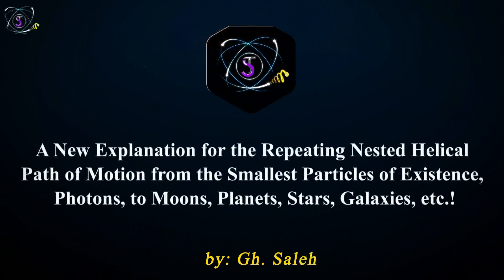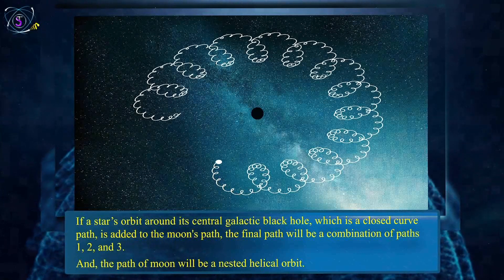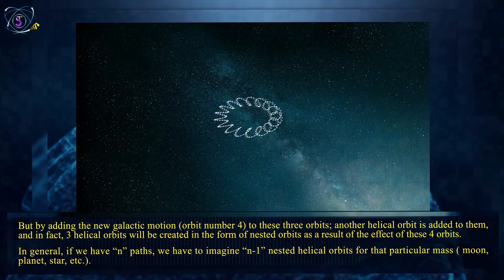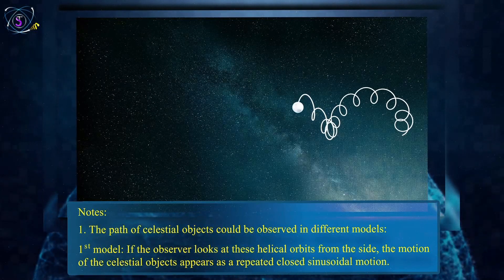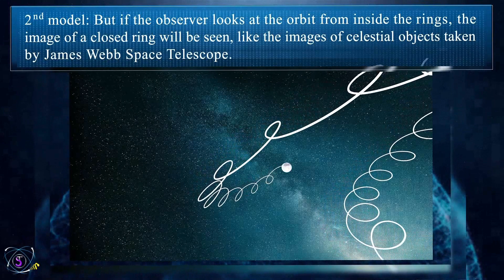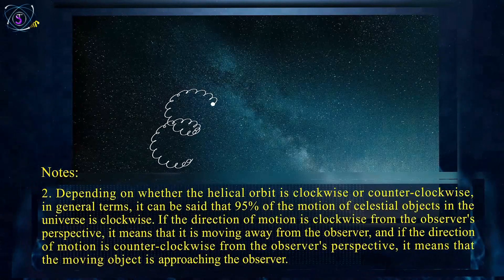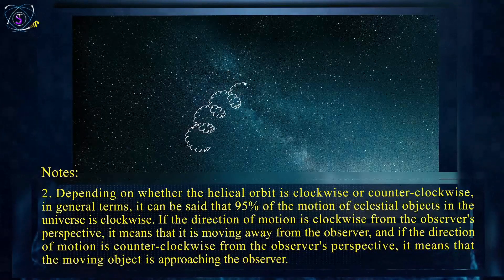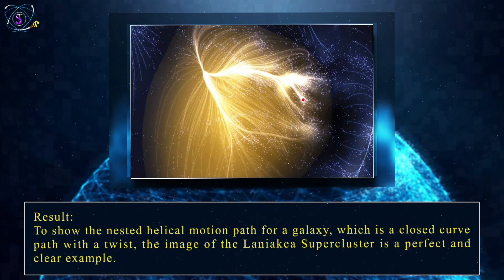New Explanation for the Repeating Nested Helical Motion from the Smallest Particles to Galaxies,...!